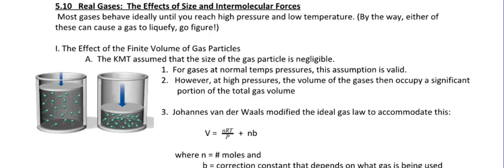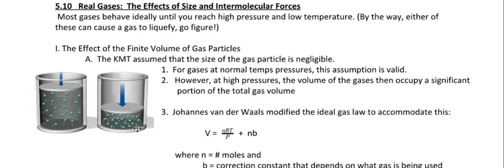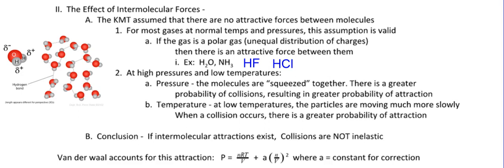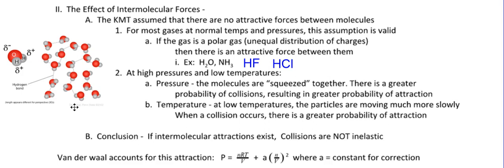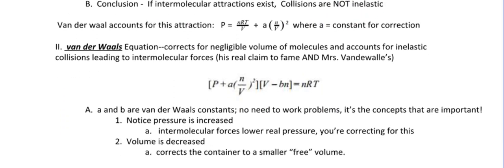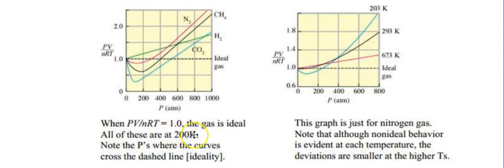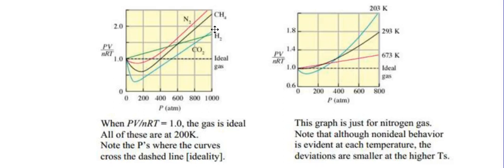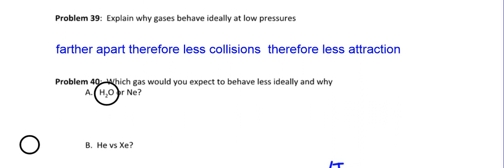Blankwalle 5 10